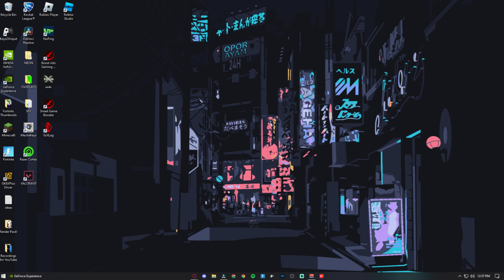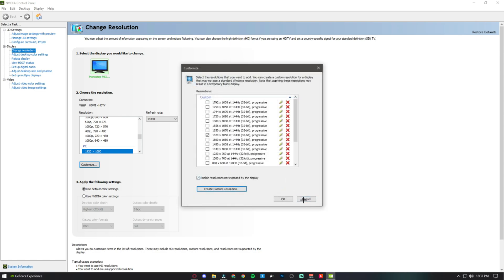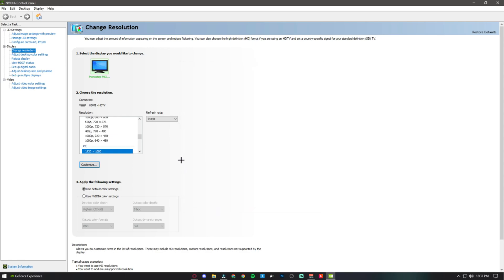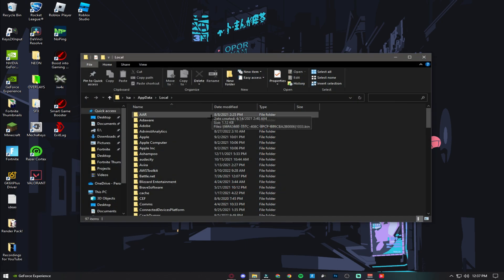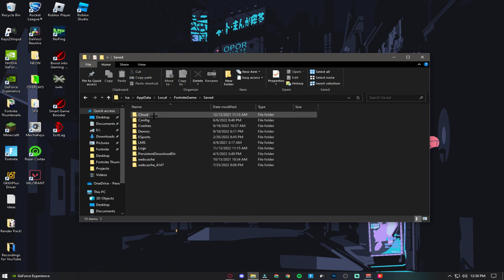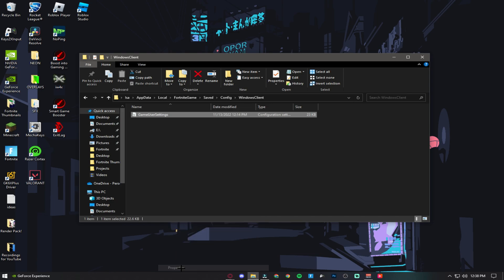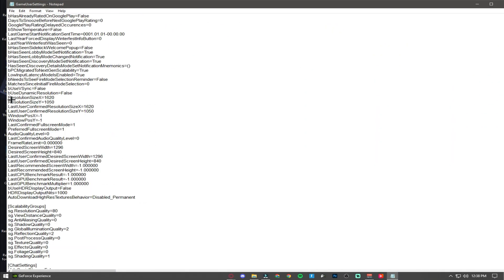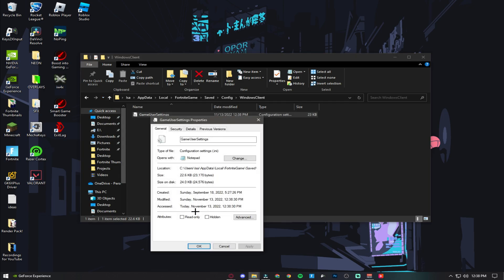The Best Stretched Resolution in Fortnite Season 4 For Max FPS & 0 Delay! (1620x1050, Low END PCs)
► The Best Stretched Resolution in Fortnite Season 4 For Best Performance! (1620x1050)

MY PC SPECS:
i5-2500
GTX 1050
16 GB RAM

Peripherals:
Razer Viper Mini
SK61 Mechanical Keyboard
Raleno Microphone
MSI 144hz curved gaming monitor